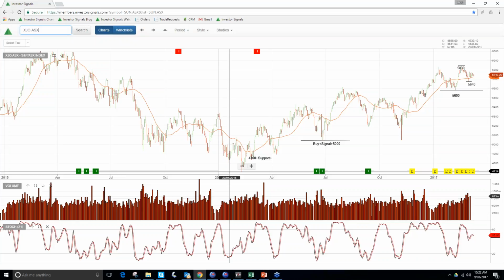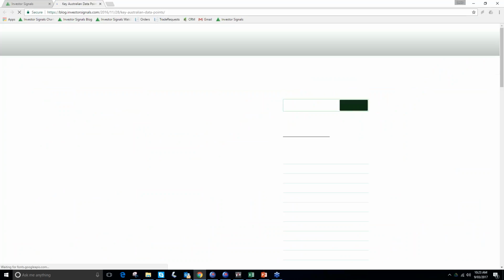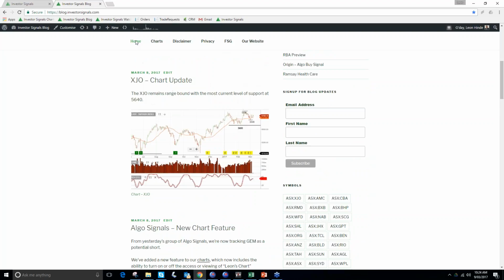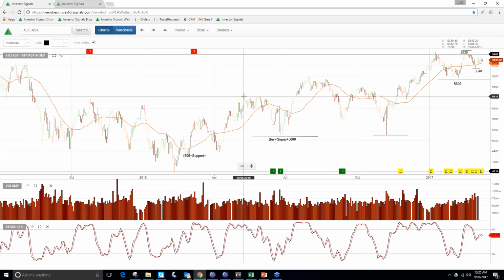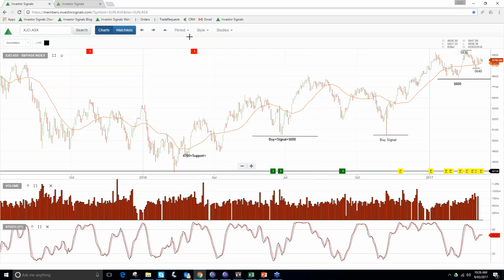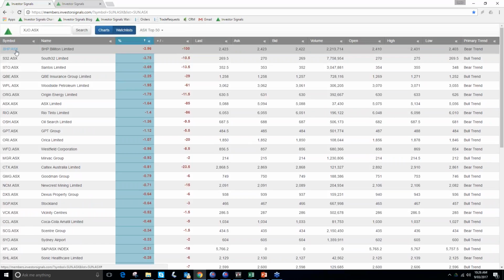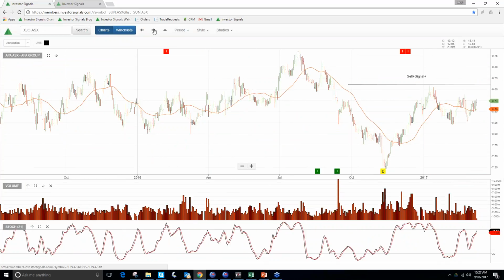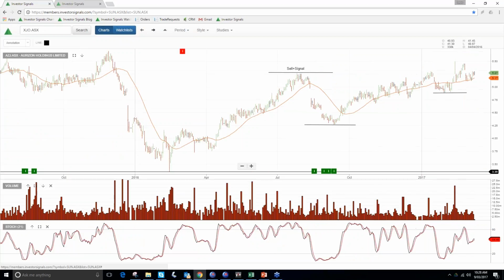Member Tutorial Video 1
Introduction video on how to use the charts, watch list & blog